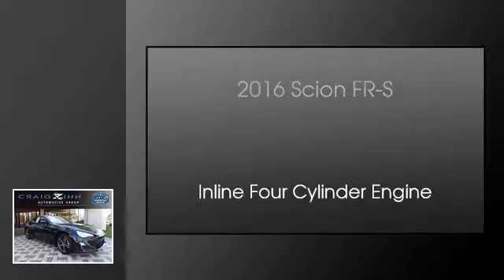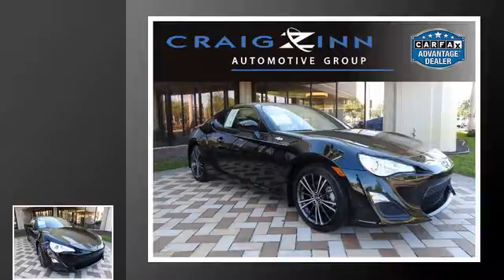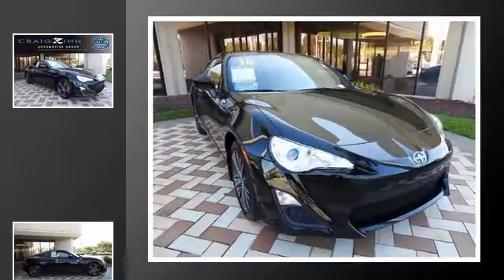2016 Scion FR-S